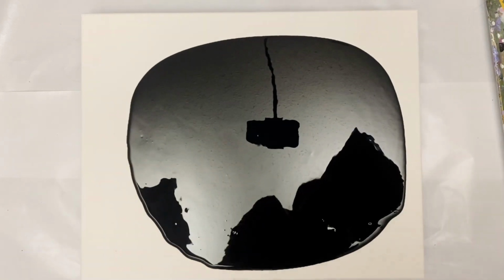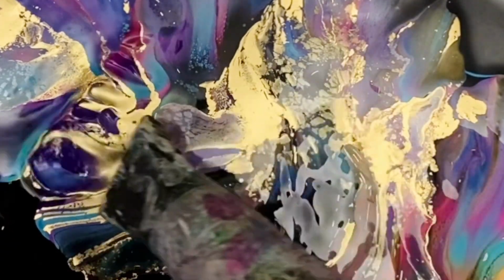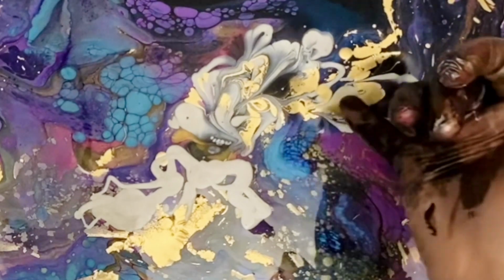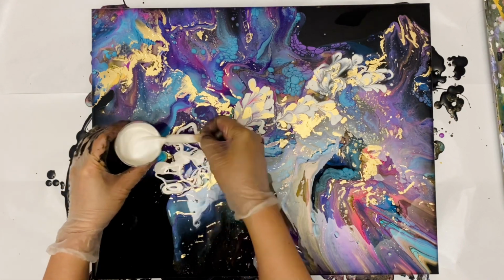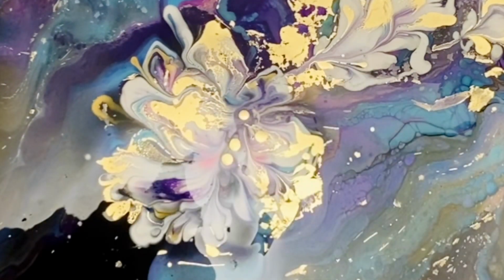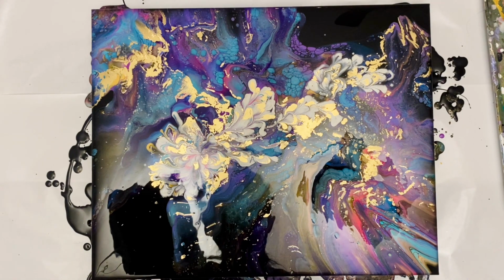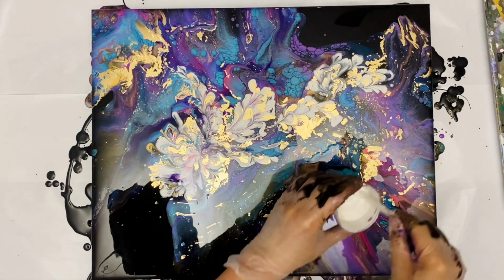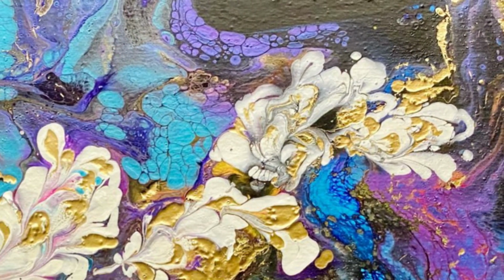“Gilded Bouquet” Acrylic Pouring Tutorial - Dutch Pour, Balloon Rolls with Gold Details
Another experiment with Liquid Gold. I am really obsessed with this medium. See the incredible details it produces on this painting. The resulting flowers reminds me of a wedding bouquet of some sort. I actually have an idea to embellish this painting with a bride, so stay tune.